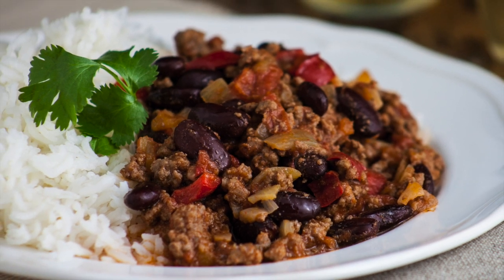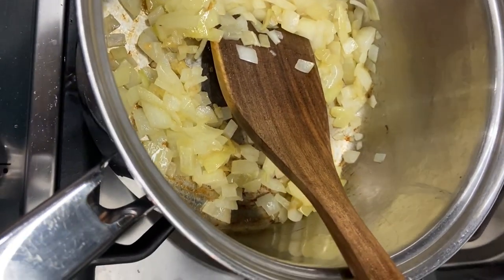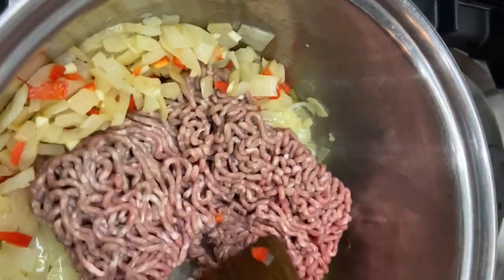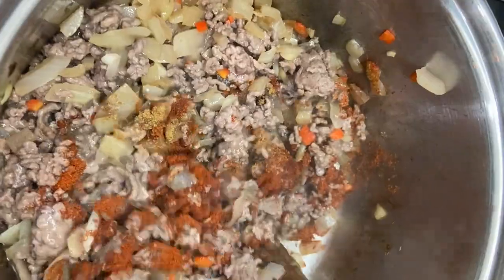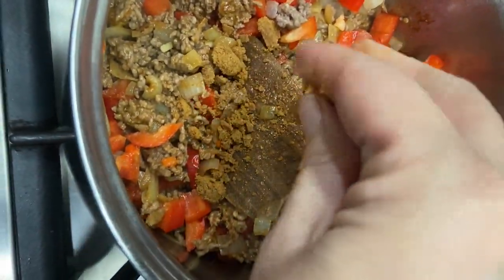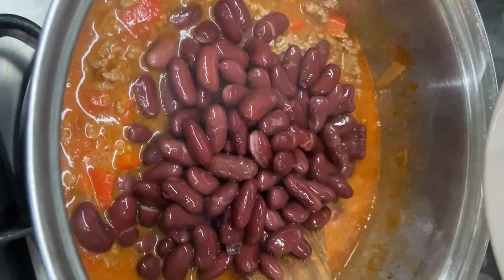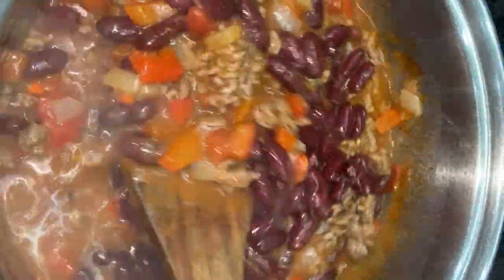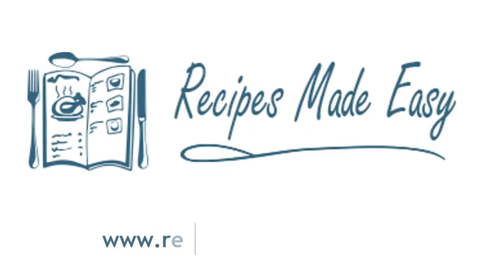Easy Chilli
Easy chilli con carne is the perfect dish for a midweek meal, feeding a crowd or casual entertaining.

for more easy everyday recipes
for more baking and dessert recipes

Recipe Crumbs is a great place for easy every day recipes and general fun in the kitchen.